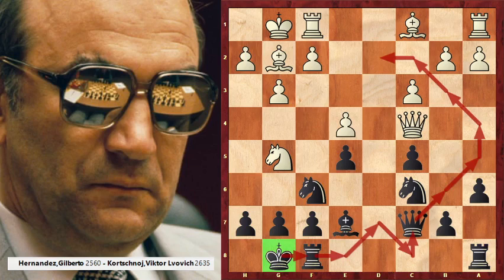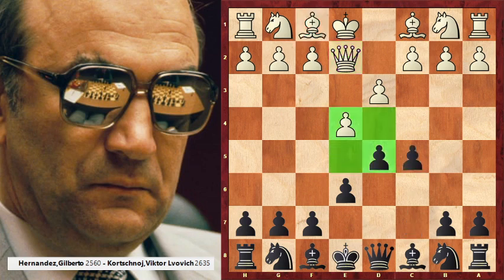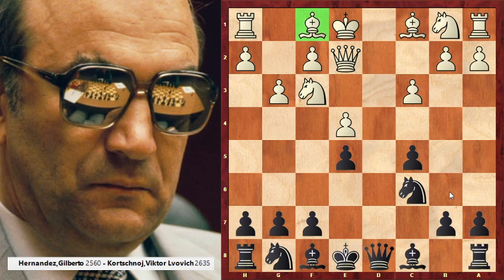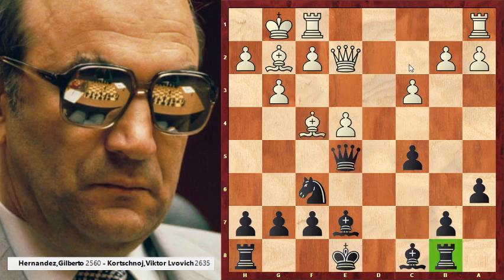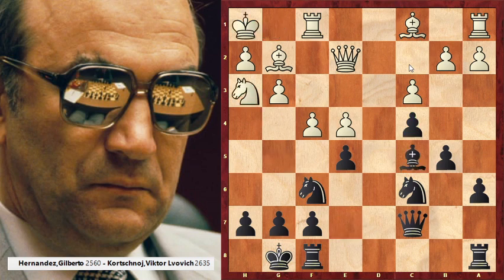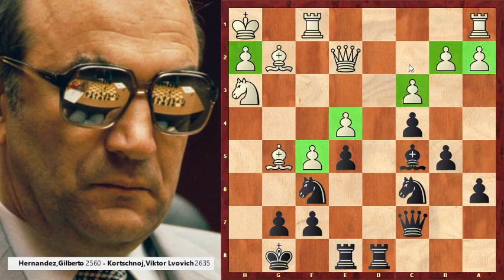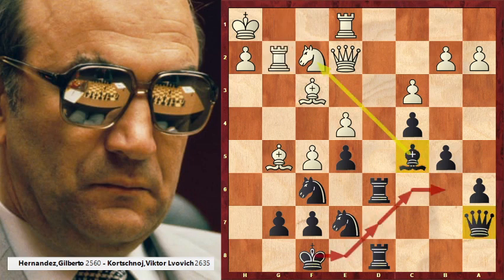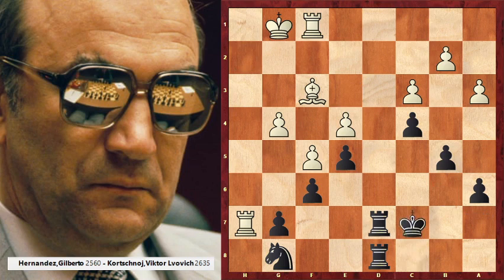Amazing Chess Game - One Of The Best To Never Become The World Champion - Hernandez vs Kortschnoi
GM Viktor Korchnoi (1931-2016) was a Soviet and later Swiss grandmaster who achieved nearly every possible chess success in a roughly 70-year career (approximately from 1945 to 2015) other than a world championship. He played in 10 Candidates tournaments over nearly 30 years from 1962-91, winning two of them but never becoming champion.

Korchnoi was also a four-time Soviet chess champion and five-time Swiss champion, winning his last of the latter in 2011 at the age of 80.

Korchnoi may never have become the world champion, but he had a winning record against four of them (Tal, Petrosian, and Spassky in large samples, and a 13-year-old GM Magnus Carlsen in their single matchup in 2004) and was even against two (Botvinnik and Fischer).

No one style of play defined Korchnoi's chess. He won against Tal's attacks, Petrosian's prophylaxis, and Spassky's universality. He was also a fighter, playing fewer draws than most grandmasters of his time or others. That fighting spirit certainly showed up away from the board as well.

Although players are getting better quicker, Korchnoi was still a late bloomer by the standards of his day. He didn’t play in a Candidates until 1962, when he was 29; Bronstein won that event in 1950 when he was 26 while Tal set the record for a champion at 23 in 1961. Korchnoi showed another path.

And whatever Korchnoi may have missed out on in his 20s, he made up for with an immensely successful, 70-year career. He became widely admired despite his cantankerous personality. A giant of the chess world, his life was about more than chess as well given the personal and political risks he took in defecting from the Soviet Union.

It’s a phrase often used, but it applies to Korchnoi perhaps more than to any other player in the history of chess: one of the best to never become the world champion.